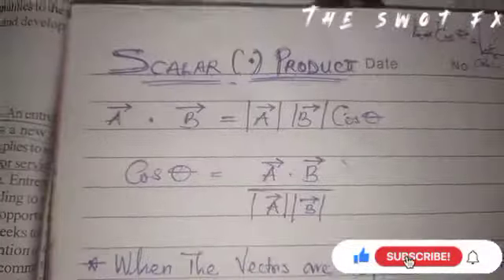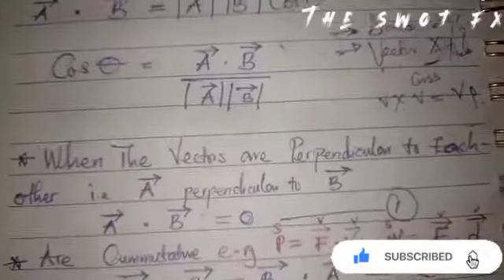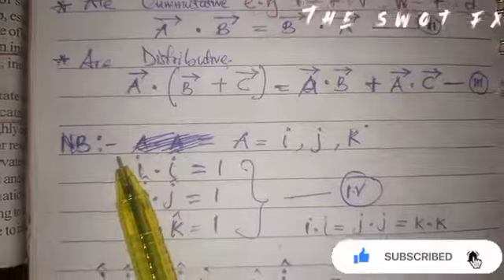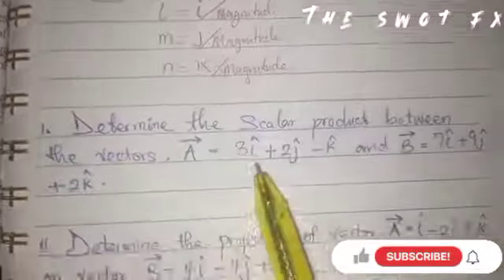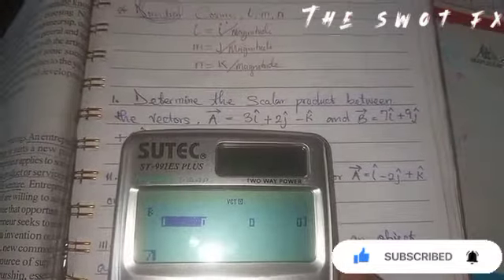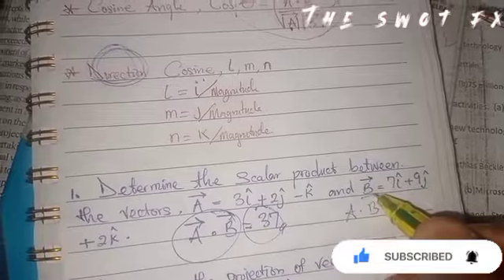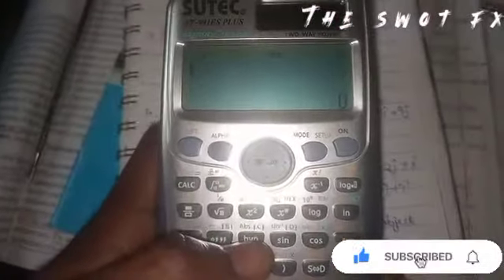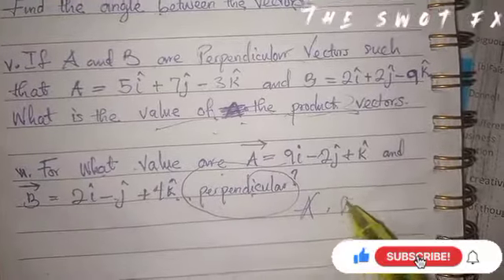SCALAR [DOT] PRODUCT USING CALCULATOR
This Episode Reveals Simplified  Calculator Methods on

Next Episode will be talking about the